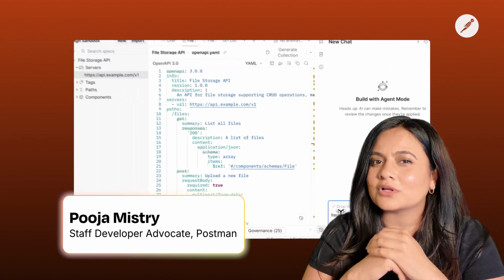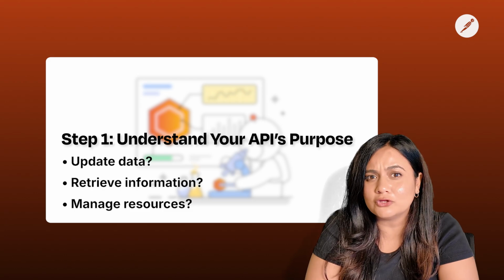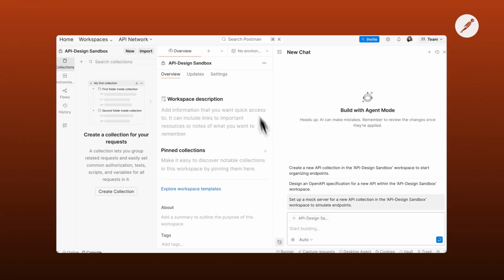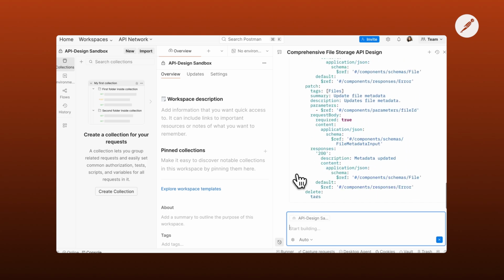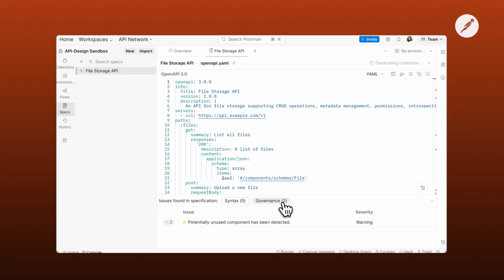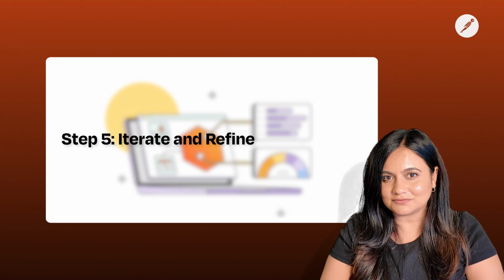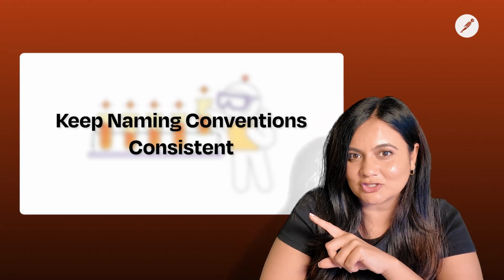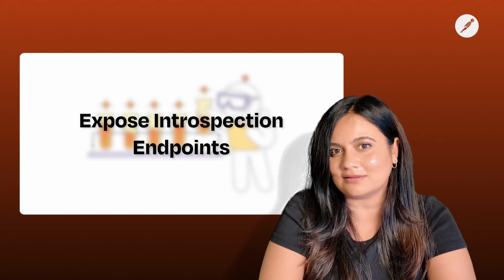AI-First API Design: From Prompt to Production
Take AI-first API design from theory to practice. Learn how to build APIs for machine consumers by defining purpose, crafting effective prompts, generating specs, mocking responses, and refining your design with AI-driven tools like Postman SpecHub and mock servers.

Whether you’re an API architect or a developer integrating AI into your workflow, you’ll see how to move from concept to a fully functional, AI-ready API.

Key takeaways:
- Start with a clear API purpose before touching code
- Use structured prompts to guide AI tools effectively
- Generate and validate specs instantly with Postman
- Build fast feedback loops with mock servers

📌 Timestamps
0:00 - Intro: Why AI-first API design matters
0:17 - Step 1: Understand your API’s purpose
0:55 - Step 2: Define your AI prompt
1:50 - Step 3: Generate your API spec (with AI tools)
2:26 - Step 4: Mock and test your API
3:01 - Step 5: Iterate and refine
3:22 - Pro tips for AI-ready design
4:06 - Final thoughts: Designing APIs AI can understand